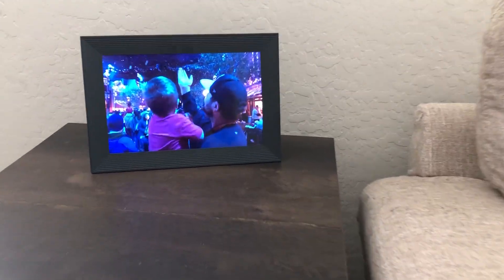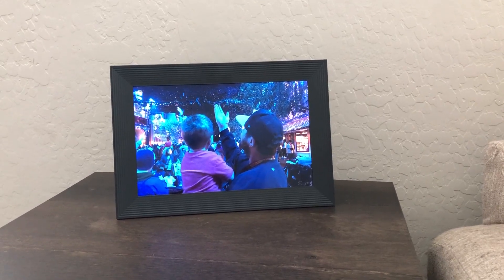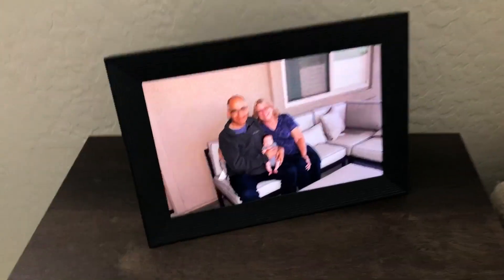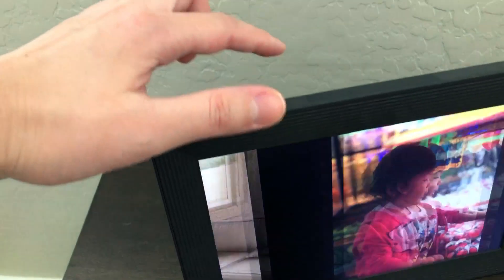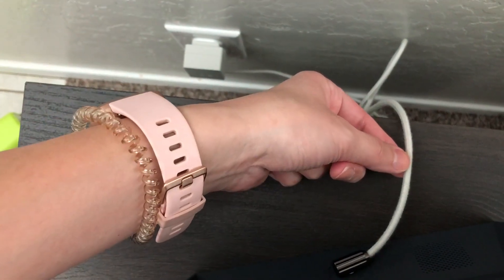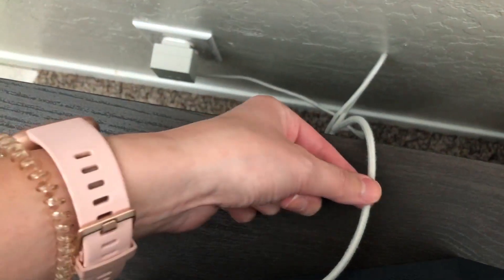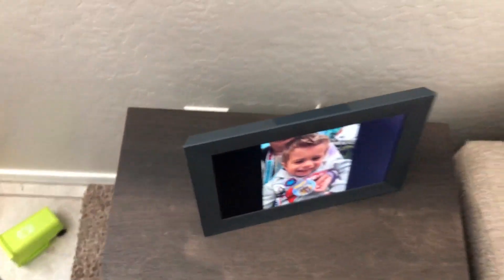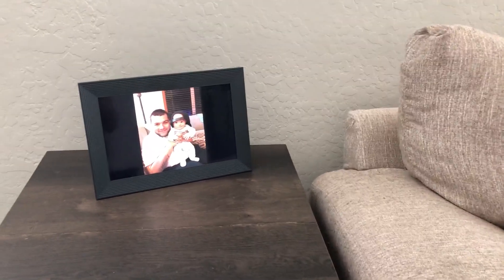Aura Carver 10 1' WiFi Digital Picture Frame Wirecutter's Best Digital Frame for Gifting Review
✅ Current Price & More Info (US)